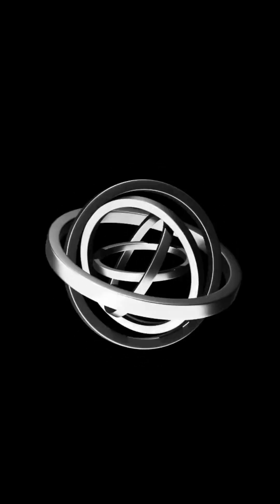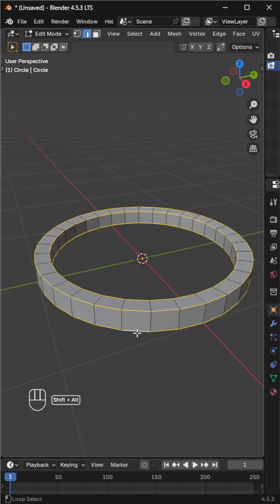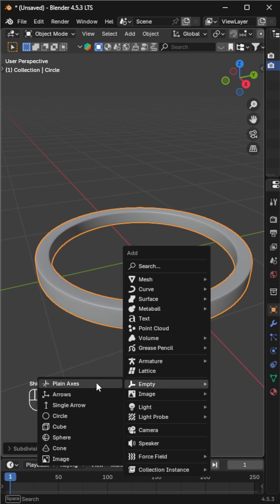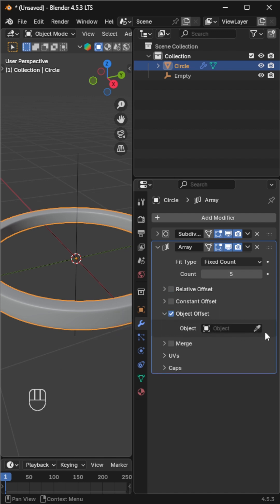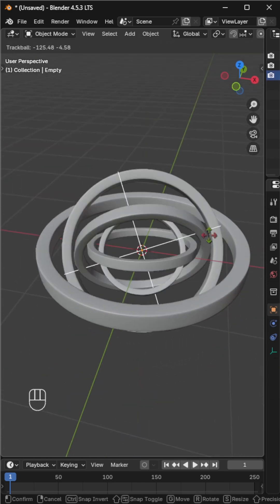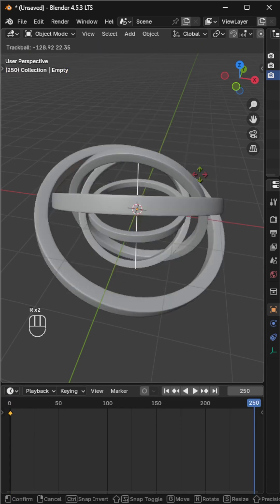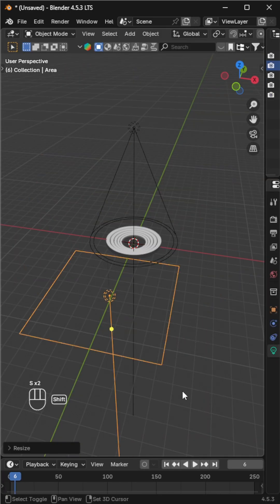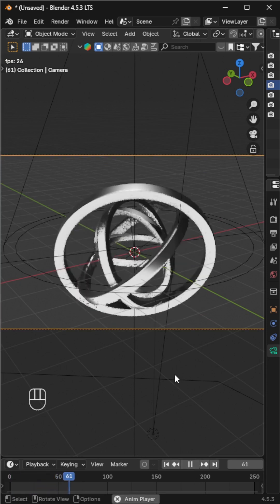Create a Hypnotic Ring Animation in Blender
In this quick tutorial, you’ll learn how to create a dynamic ring animation in Blender!
We’ll use modifiers, empties, and keyframes to make the rings rotate smoothly in a loop.